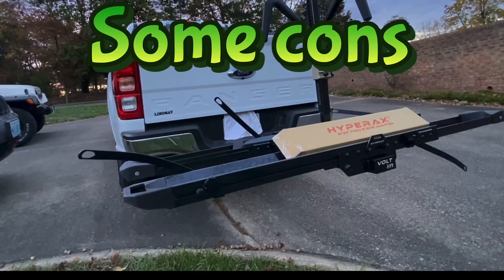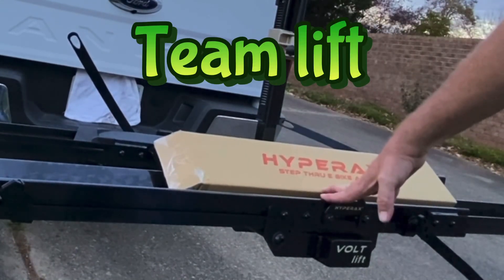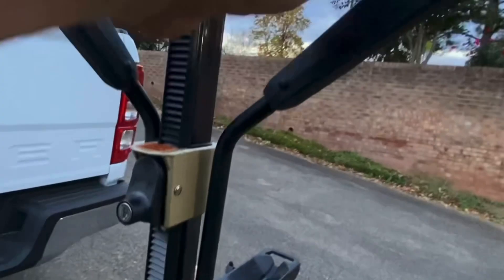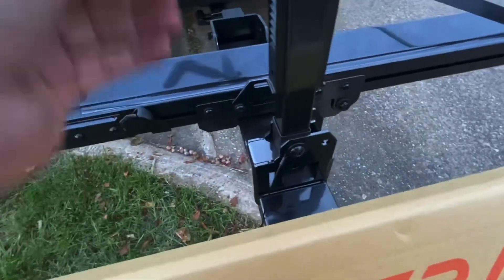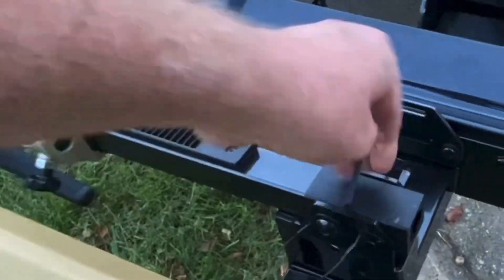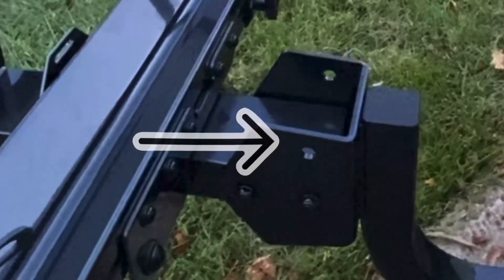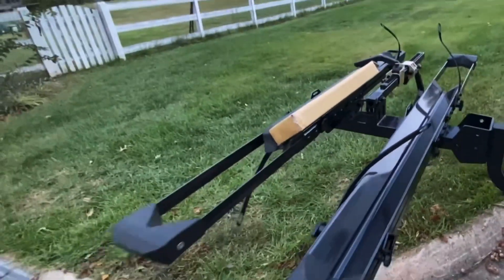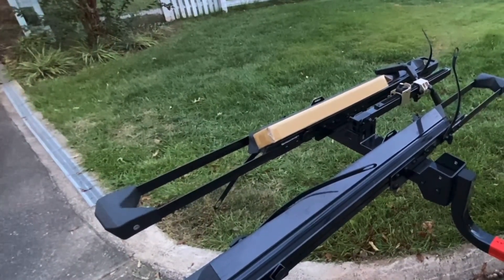The Best eBike Carrier - Hyperax Volt Lift Review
Welcome to Hack the Honey Do List channel. In this video I am pointing out some pros and cons as I see them, of the New Hyperax Volt Lift, an awesome, sturdy and easy to load fat tire ebike carrier. I think I did forget to mention how easy it is to load in this video. This EBike carrier is also hitch mount and has slide out ramps for easy loading by yourself. It is a great ebike carrier and the pros out weight the cons by a long shot. This is not a full review of the Hyperax Volt Lift, just my thoughts at the moment that I shot this video.

Below are some easy click links to other ebike related videos from this channel.

Amazon Product Links:

🚲 Hyperax New Volt Lift EBike Rack
🚗 HYPERAX 2024 Volt 2 Carrier
🚗 HYPERAX Cargo Roof Rack
🌐 Hyperax Universal Hitch Adapter
🎒 Hyperax Store
🚗 HYPERAX Hitch Mounted Kayak Rack

🚲HAOQI Cheetah Dual Suspension ebike! My personal ebike that is in this video.

🚲EBike Page on Amazon